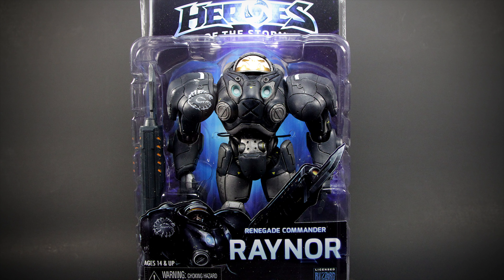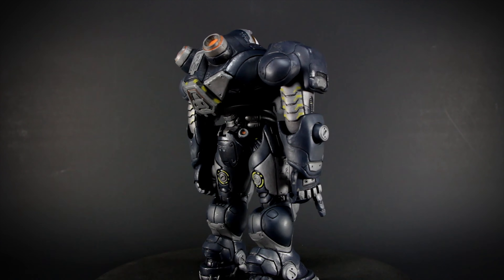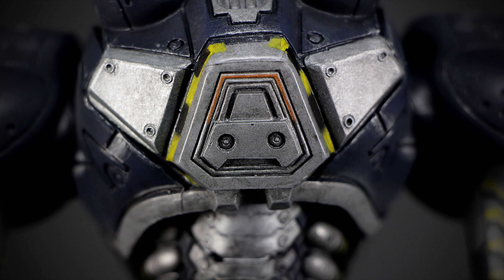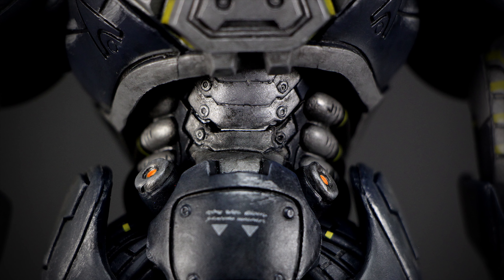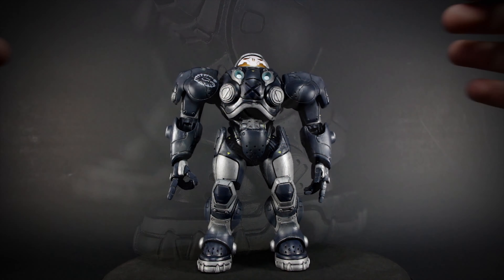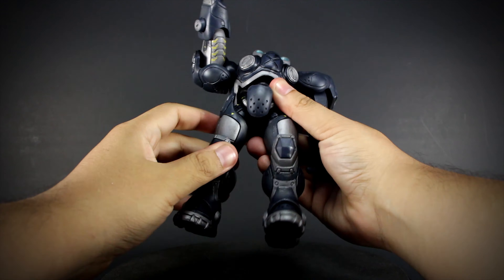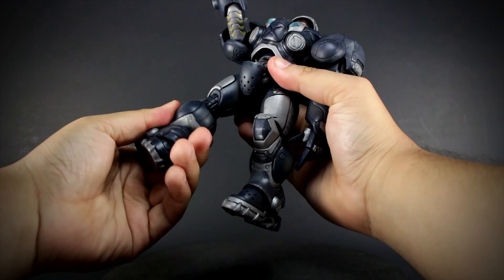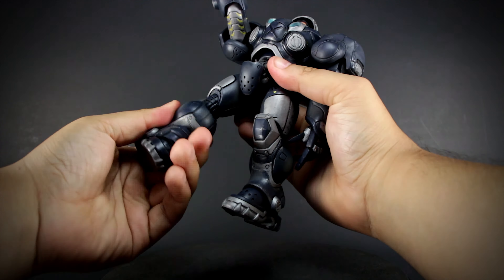Starcraft 2 Jim Raynor - Heroes of the Storm Action Figure review From NECA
Hey guys,  Jim Raynor from Starcraft is here! NECA's Heroes of the Storm Action figure series 3 have hit the shops anda are avalible now!

Wow what a figure! so much detail, weathering, scratches and grease and grime! The Terrain power armor is really got that used and battle worn look to it. Really great sculpting too, so many small details.

The articulation could have been better, the armor is so bulky it gets in the way of most movement, but hey, at least he can hold his gun properly, so that's a positive. Wish his helmet could rotate and came with alternate hands, the ponting only kinda gets old.

Still one of the best figures i own, really heavy figure and feels super solid, plus i've always wanted a starcraft 2 marine, if only NECA had one in blue too.

Series 3 of Heroes of the Storm is the last series, ending with Raynor, Sylvanas, and Thrall. Its too bad because i thought the Heroes wave was the best work NECA has done yet.

Hes out in stores now, and online, GET HIM!